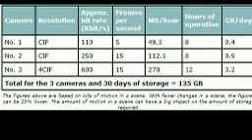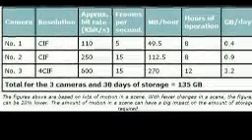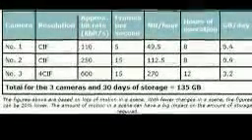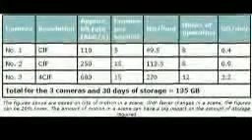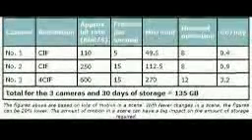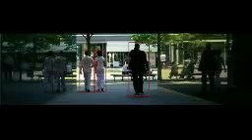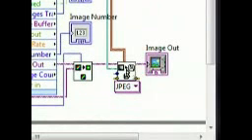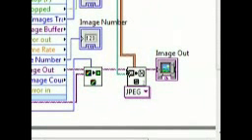NIYANTRA2013-SMART SECURITY SURVILLANCE SYSTEM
SRI SHAKTHI INSTITUTE OF ENGG. AND TECHNOLOGY
N.SURYA PRASATH
S.PRAGADEESHWARAN
SHERIN.K.V
SATHYA.C
Security system that can overcome the shortcomings of current IPcameras(recording only the necessary data ie., only when human movement is detected,and distinguishing animals only after the confirmation by the user).